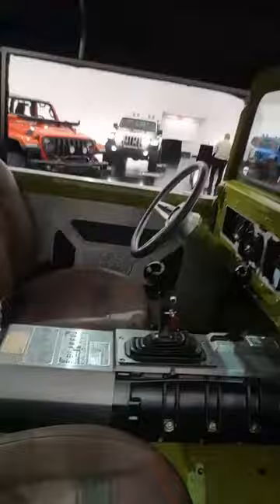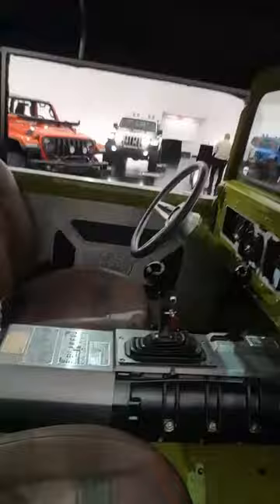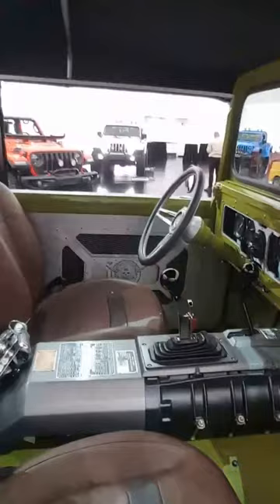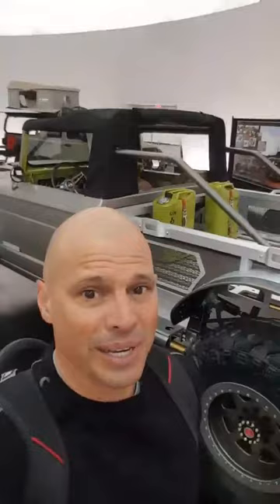Kaiser Jeep M-715 Five Quarter Restomod at 2019 Easter Jeep Safari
Vehicle: 1968 Kaiser Jeep M715
Host: Nick Cappa, FCA

Jeep created this amazing restomod 1968 Kaiser Jeep M715. The M715 was the military version of the Jeep J10, J20 back in the '60s. Enjoy this walk around and overview of this beautifully restored Kaiser Jeep Military Truck courtesy of FCA's Nick Cappa.

Vintage Classic Trucks outside Washington, DC is the only known restoration shop specializing in M715s.